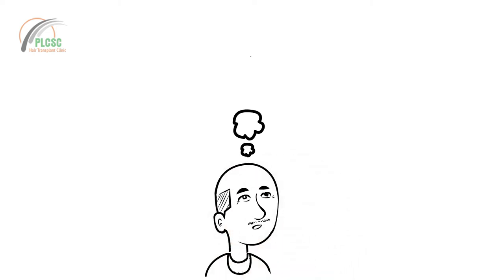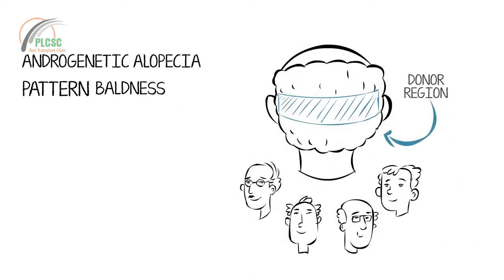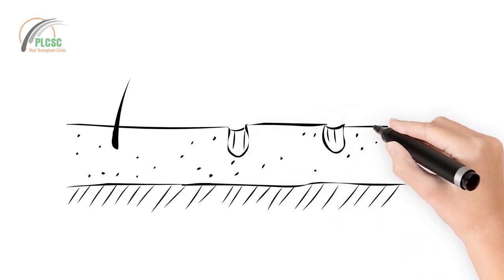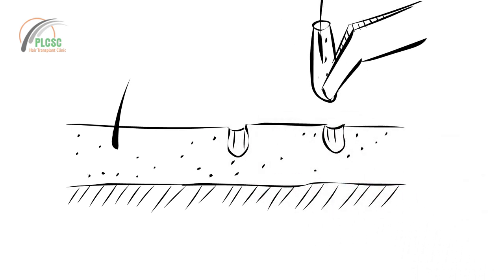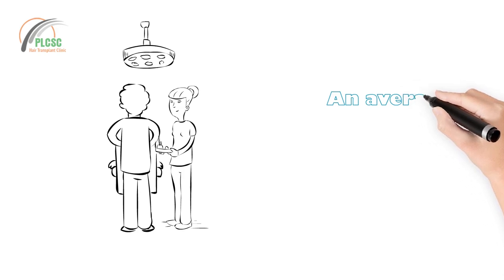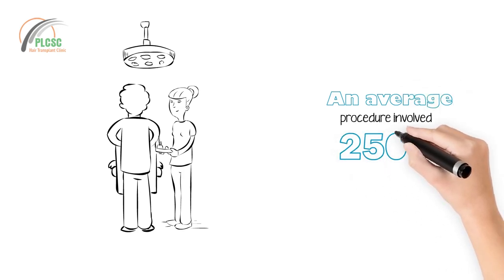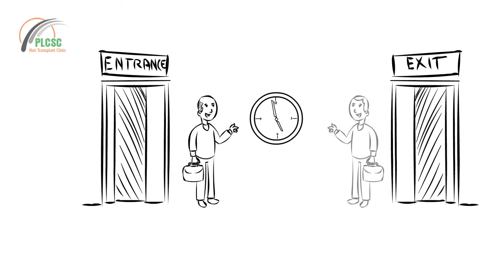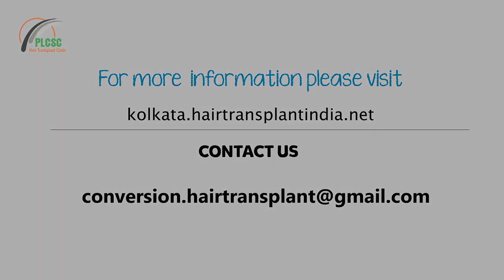What is a Hair Transplant: By Dr. Maneesh Sonthalia from Kolkata, India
This video discussed all about hair transplant and FUT in particular. From follicles harvesting to planting them in bald region with all the processes involved are shown vividly. Any person looking for hair transplant or suffering from androgenetic alopecia would get all the answers.
Worried about time to heal, pain amount, scar, getting back to work time? All these has been covered in this video.

Dr. Maneesh Sonthalia (MBBS, M.S. M.Ch.) Plastic Surgeon based in Kolkata, India offers finest hair transplant in Kolkata, India at the most affordable cost.